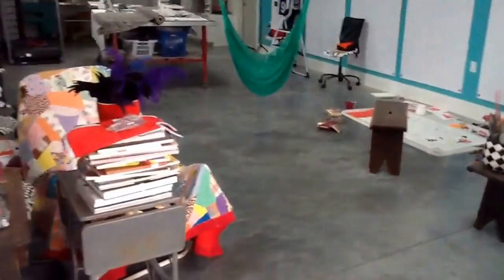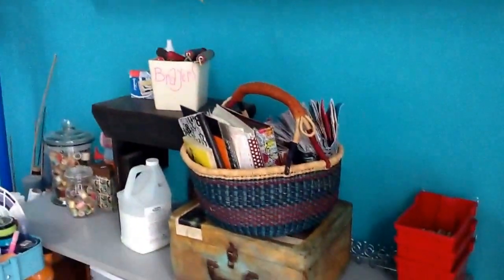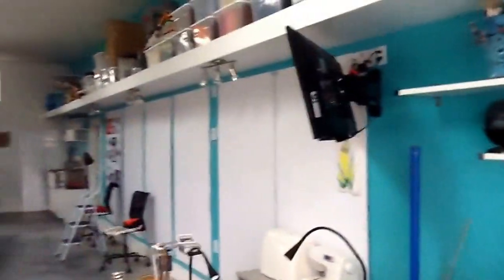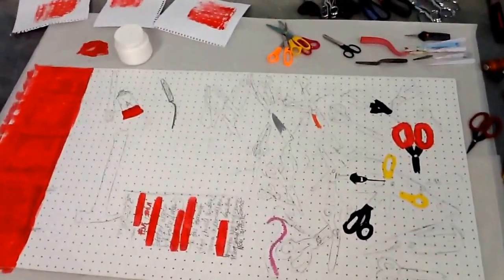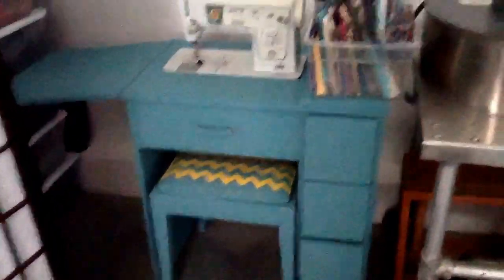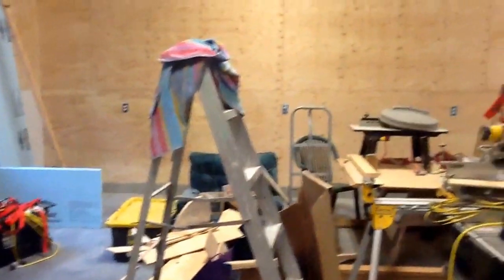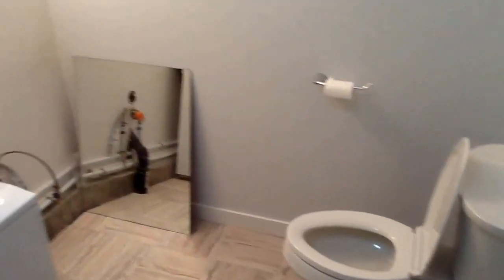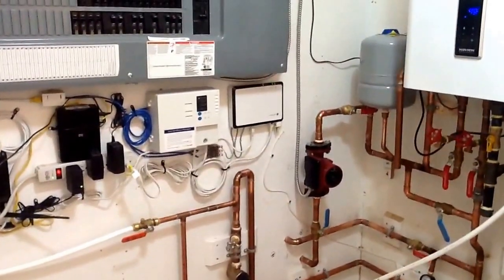Art Barn quick tour